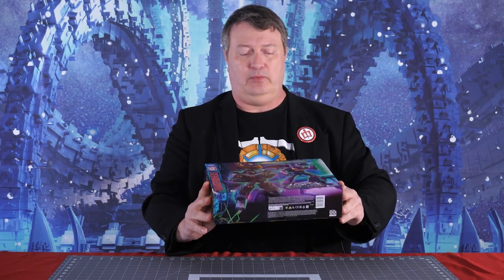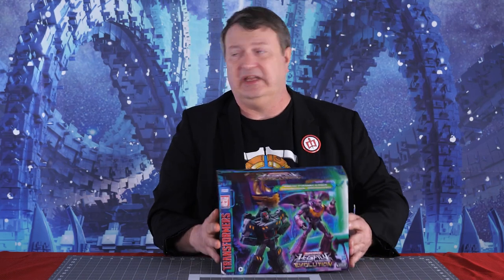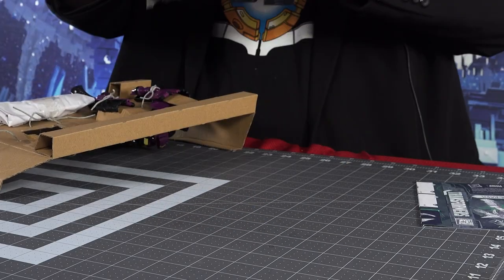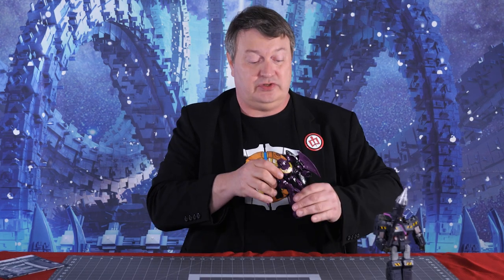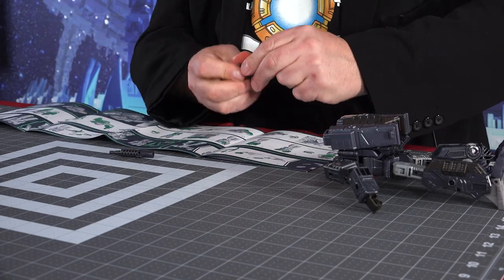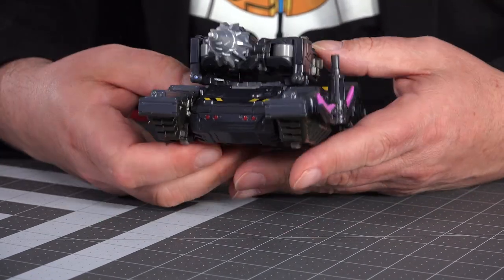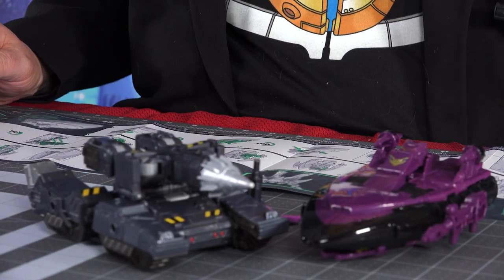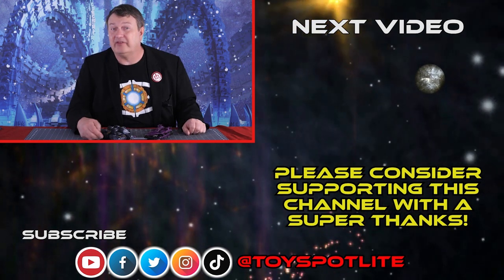TRANSFORMERS RISE OF TYRANNY 2-Pack (Megatron & Ratbat) Review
The Transformers continues to explore the origin of the species with the Rise of Tyranny 2-Pack from the Transformers Legacy Evolution line. Consisting of Senator Ratbat and Miner Megatron, this set celebrates the comic book origins of these characters and the beginning of the Cybertronian Wars. Captain Kyle checks them out to see if they are worth it for your collection.

Senator Ratbat would eventually become one of Soundwave’s cassettes in the cartoon and wasn’t known for speaking much. However, in the original Marvel Comic series, he was Shockwave’s second-in-command and later the Leader of the Decepticons on Earth when Shockwave was defeated by Fortress Maximus.

Miner Megatron pays homage to the laborer who eventually threw off the yoke of oppression and decided to become the oppressor. Or something like that.

Captain Kyle checks them out to see if you should grab this set.